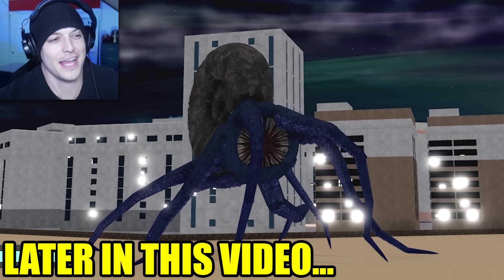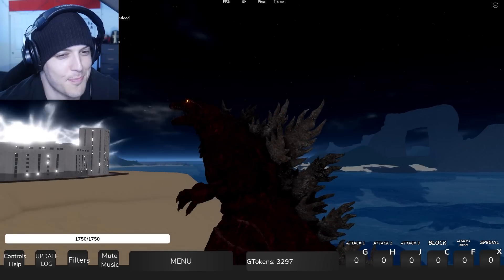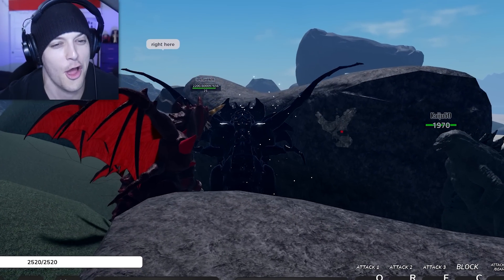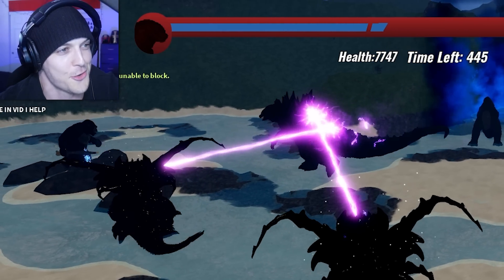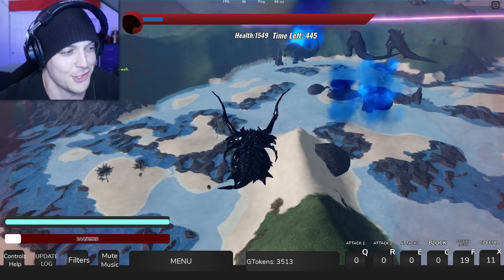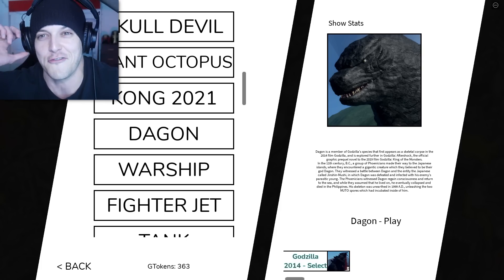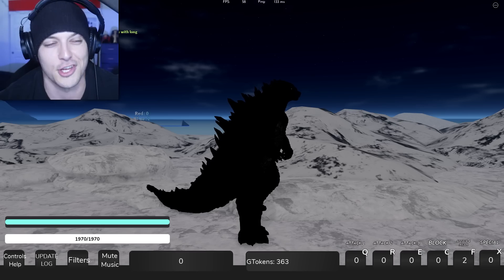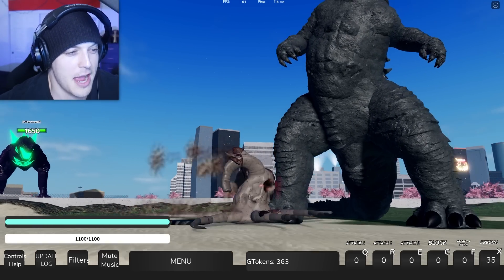FINALLY unlocking DAGON GODZILLA ANCESTOR in ROBLOX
Godzilla Ancestor DAGON Unlocked in Roblox!

🔔 Dagon model belongs to Lawrence Cheok here!